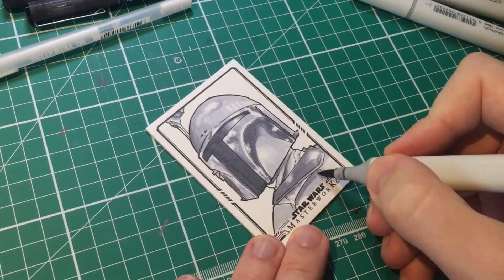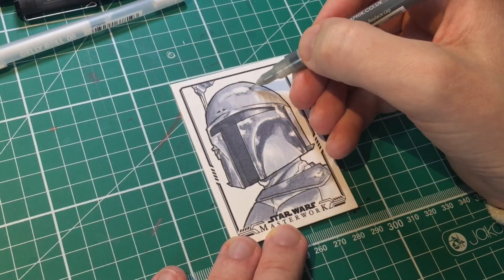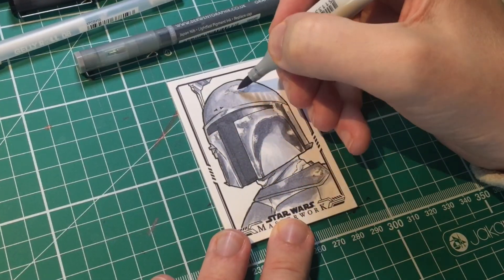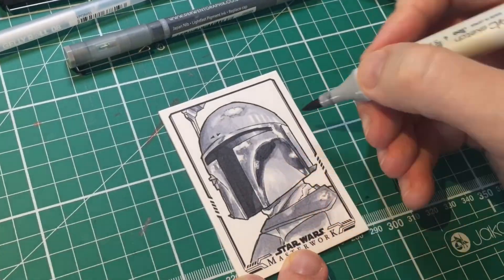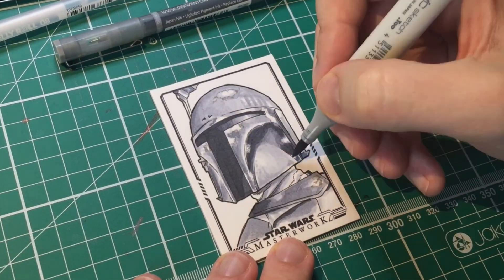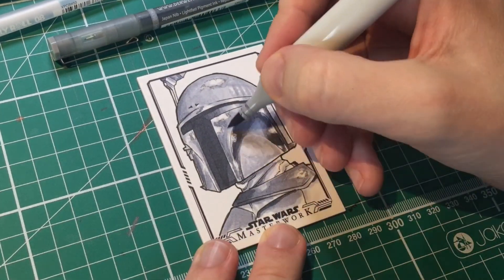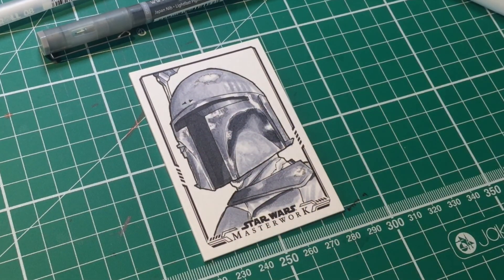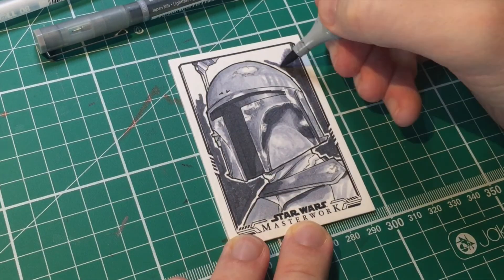Episode I - Shading the Fett | Star Wars Masterwork 2017 | Dave Gaskin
In summer 2017, I created some sketch cards for Topps' Star Wars Masterwork 2017 trading card set.

This was my first set for Topps and as a lifelong Star Wars fan, was top of my artistic bucket list!